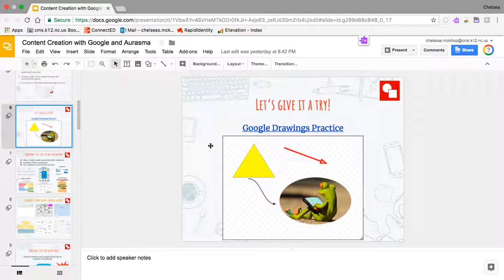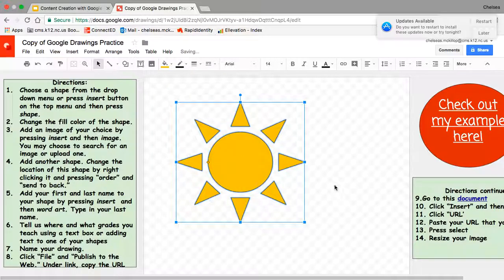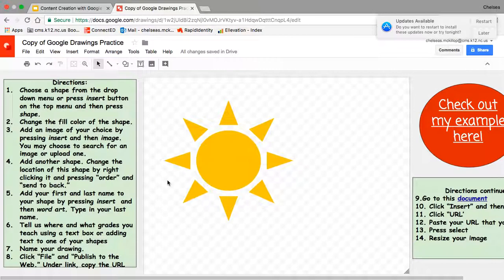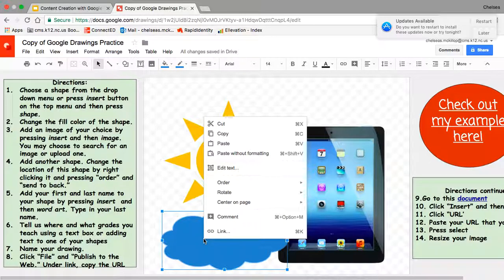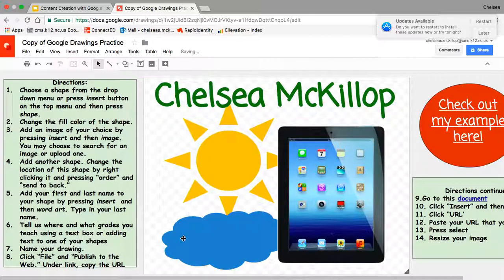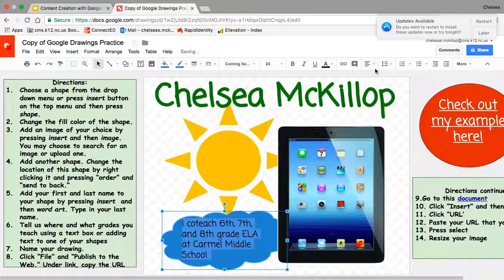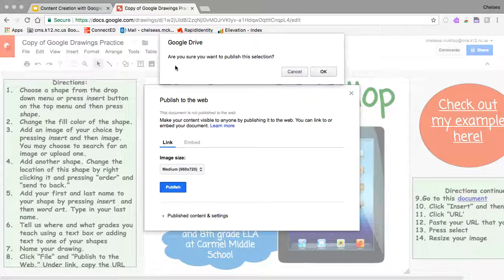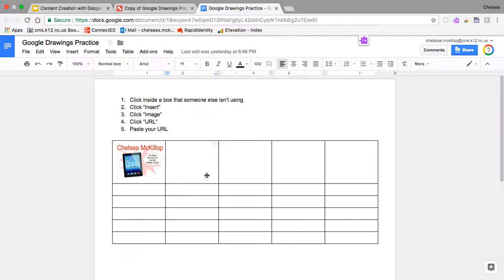Google Drawings Practice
This videos teaches you how to use tools in Google Drawings and publish them to the web.